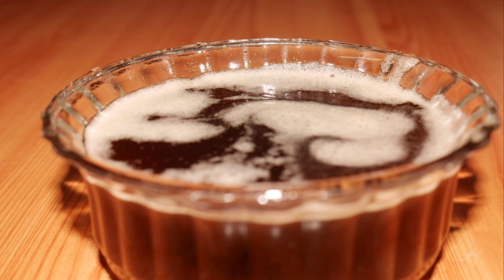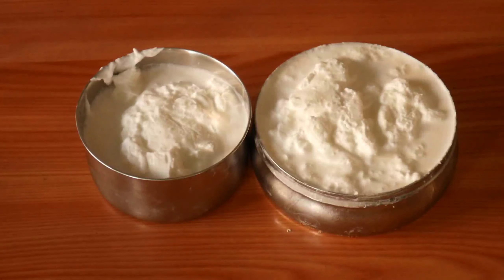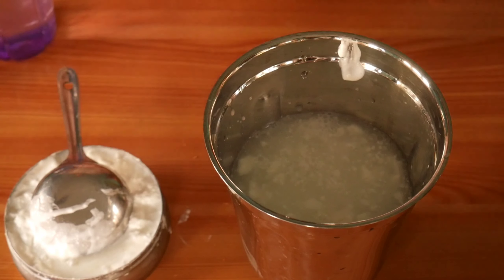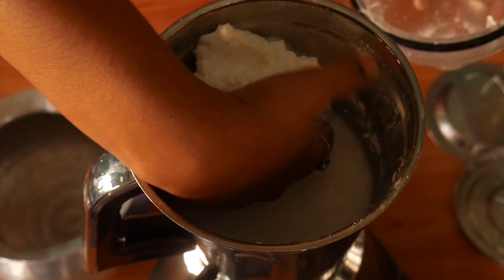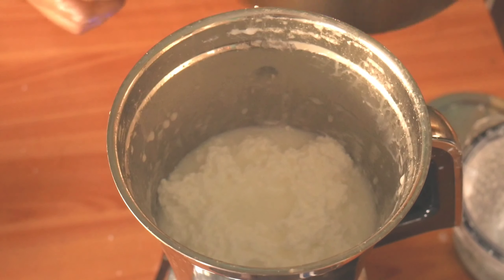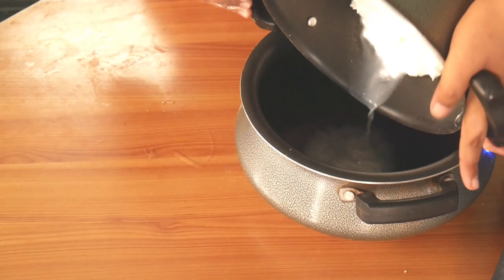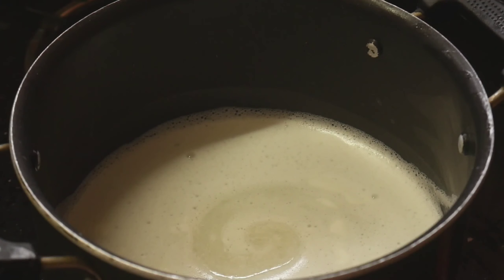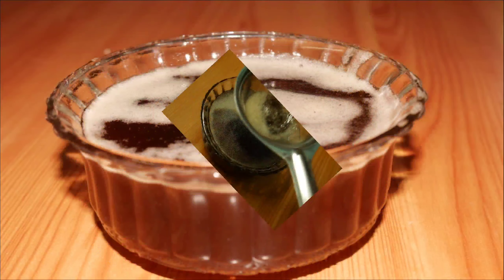GHEE PREPARATION || HOW TO MAKE PURE GHEE AT HOME ||ఇంట్లో నెయ్యి తాయారు చేస్కోవడం ఎలా?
how to make ghee at home
homemade ghee
ghee preparation
ghee recipe
pure ghee
desi ghee
easy ghee preparation
ghee preparation in telugu
homemade ghee recipe
ghee rice preparation
how to make ghee
how to make ghee from butter
home made ghee
make ghee at home
homemade indian ghee
ghee making
milk cream to ghee

Thnankyou